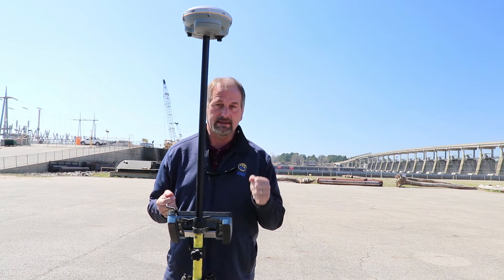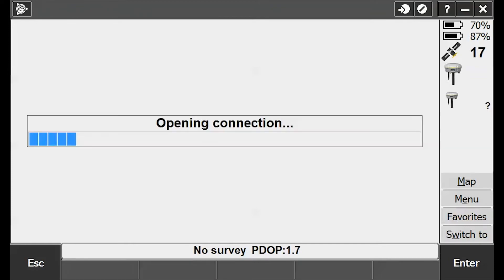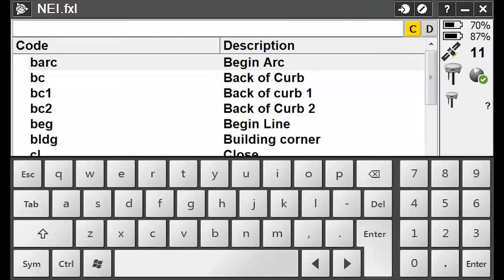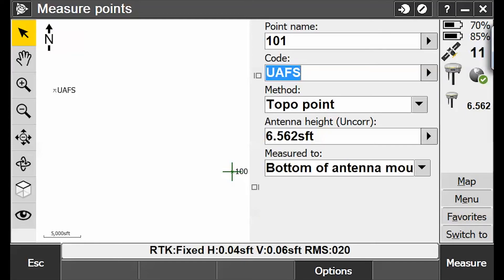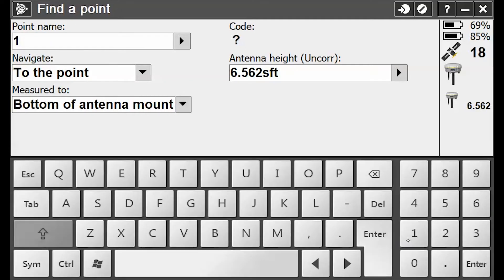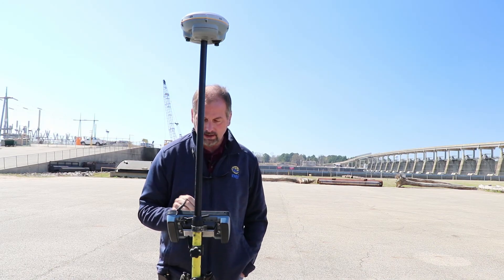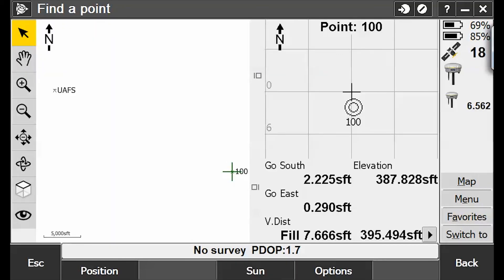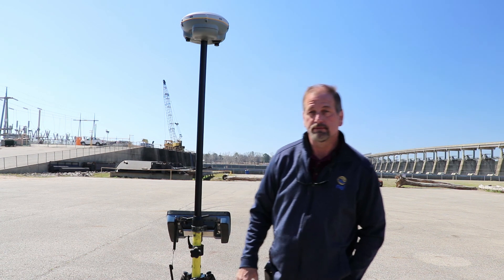Navigate to Point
In the video I am just using the Navigate to point function in Access. Making it easy and not changing any setting or creating any survey styles.